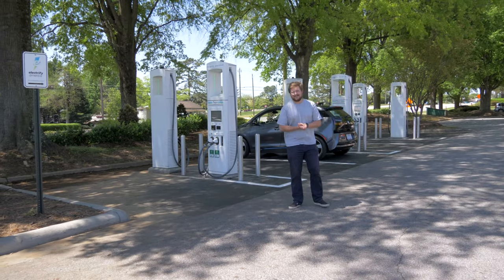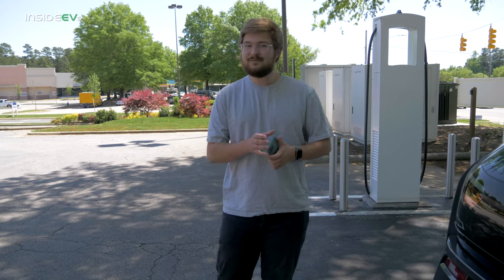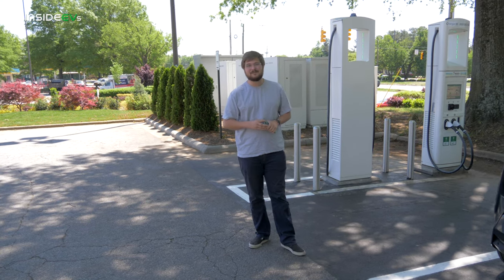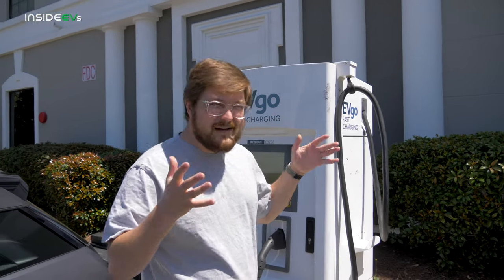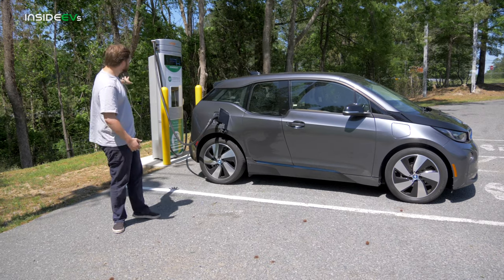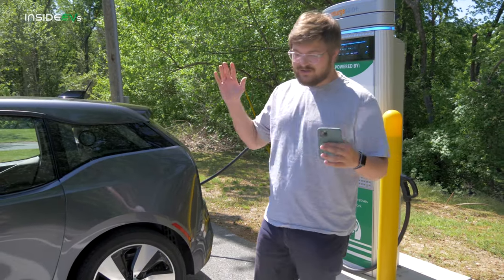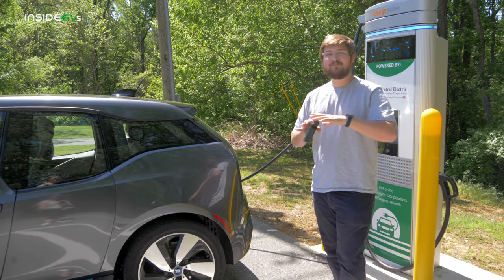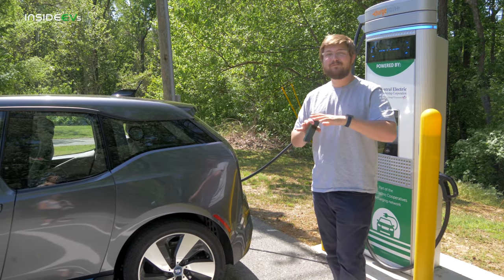EV Battery Low? Here's How To Use Popular Fast Chargers In The US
A must watch before taking a road trip in your Electric Vehicle. Kyle takes us to some major DC charging providers and talks about how to activate and use their networks.  You may even catch a few tips along the way for maximizing your use of these units.  We visit Electrify America, EVgo, ChargePoint, and Tesla Superchargers.

To reach Kyle on Twitter he is at @Out_of_Spec and you can follow his YouTube channel here: @OutofSpecMotoring